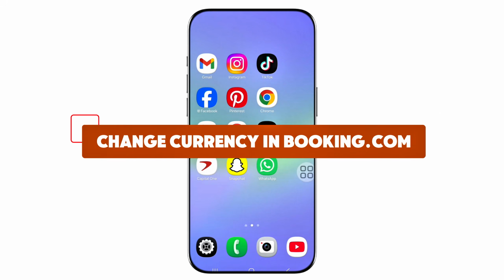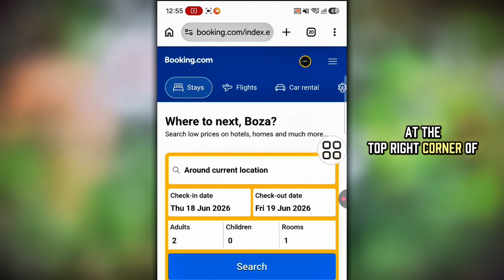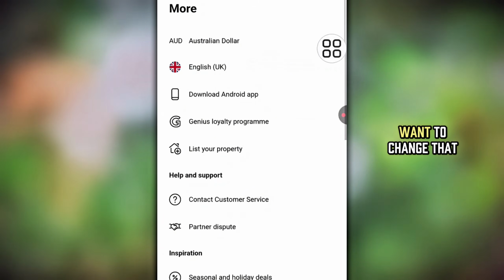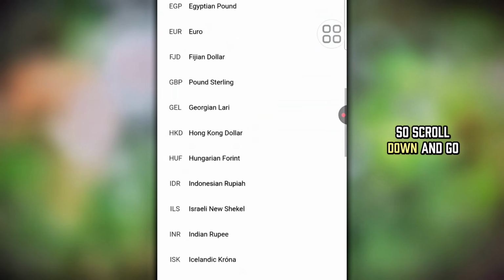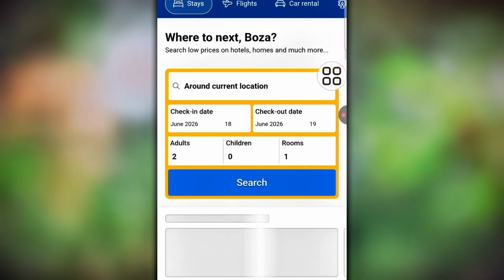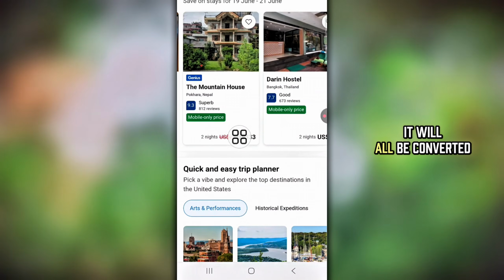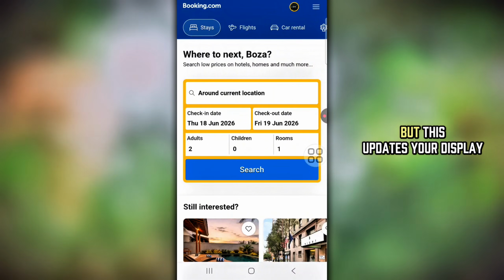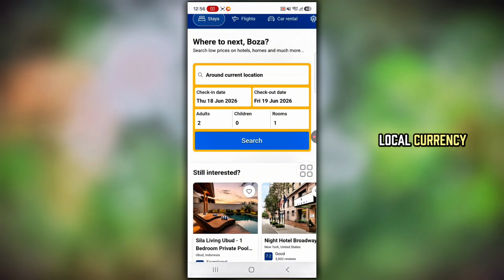How To Change Currency on Booking.com App [step by step]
If you’re trying to change the currency on the Booking.com app and can’t find the option, this quick step-by-step guide will help you do it easily. Whether you want to view hotel prices in your local currency or switch to another currency for travel planning, this tutorial covers everything in a simple way.

In this video, you’ll learn how to change currency settings on the Booking.com app, where to find the currency option, and what to do if your preferred currency is not showing. Many users get confused because Booking.com automatically detects currency based on location, but you can still adjust it manually depending on your needs.

We’ll also show you what happens after changing the currency, how it affects hotel prices, and how to make sure you’re seeing the correct conversion before booking your stay.

Booking.com is one of the most popular travel apps worldwide, and knowing how to adjust currency settings can help you avoid confusion and plan your trips more accurately.